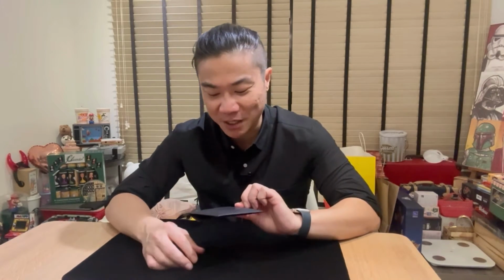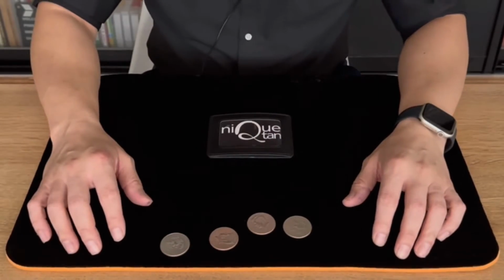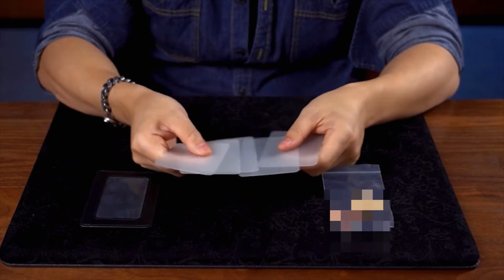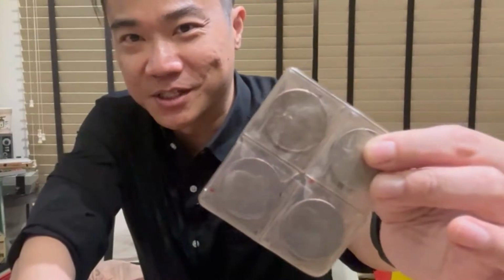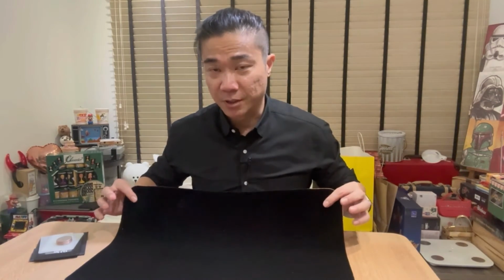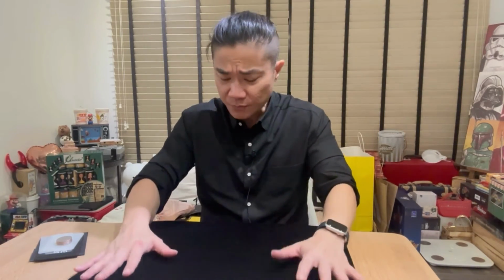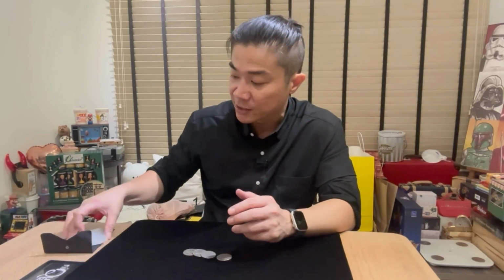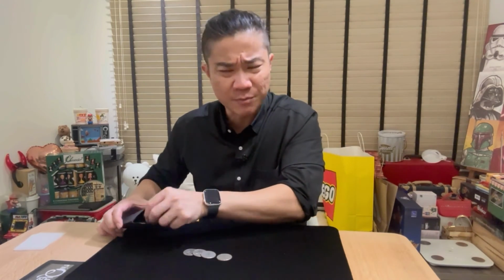Nique Tan Chats - Transparent Matrix by TCC Magic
Hi magicians and mentalists! Here I chat about this product I managed to get my hands on!

Opening: Talk the Talk
Music Arrangement: Temelko Andreev Mix & Mastering: Temelko Andreev Marketing: S.Teov